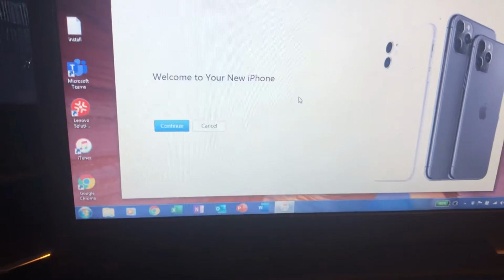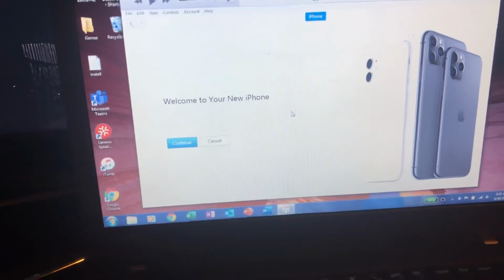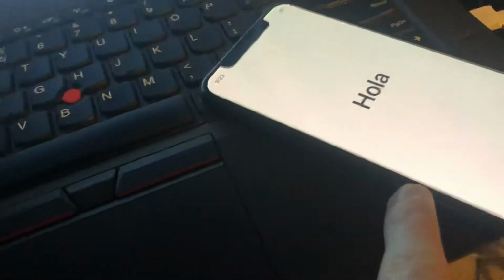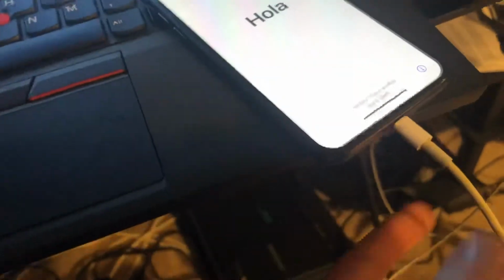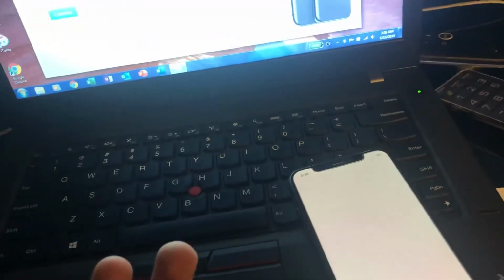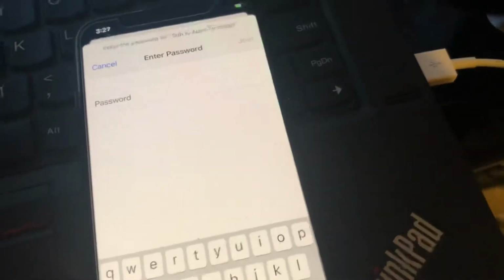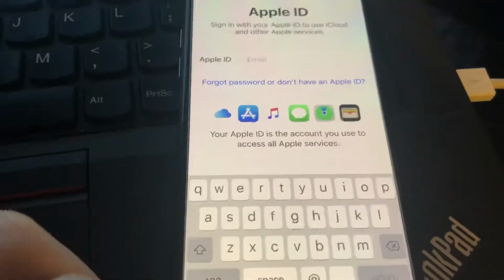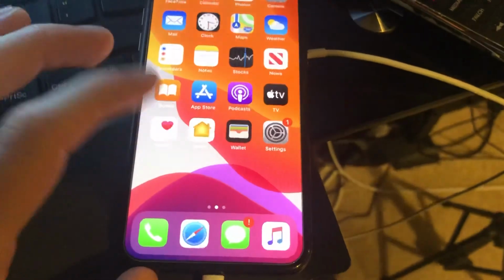How to Fix and Restore iPhone Stuck in Bootloop on ANY iOS Version For FREE!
- AppleTechStop